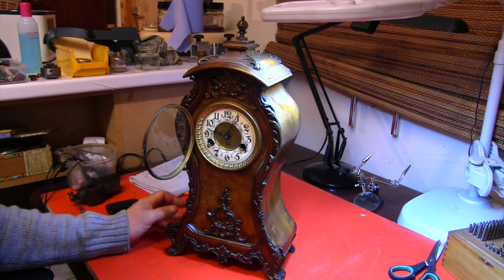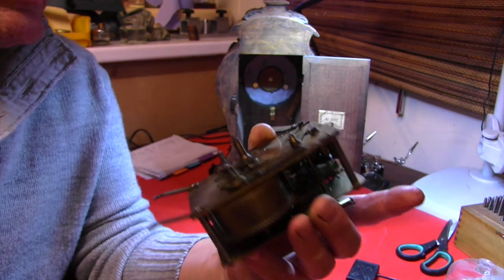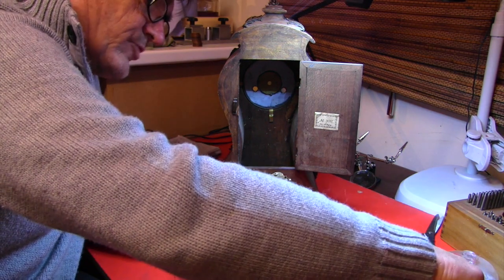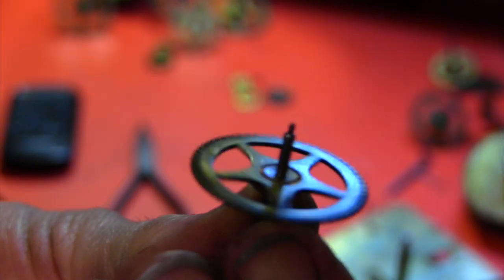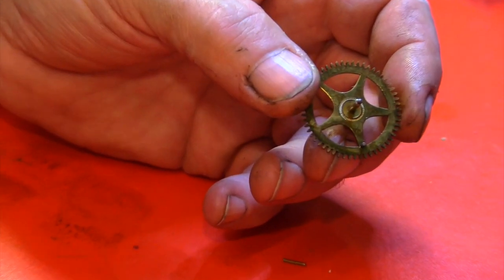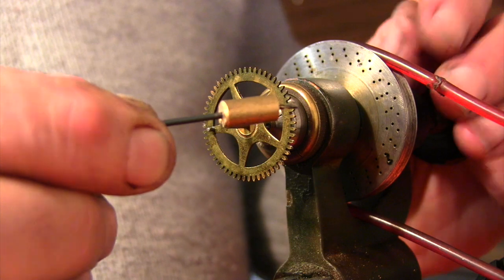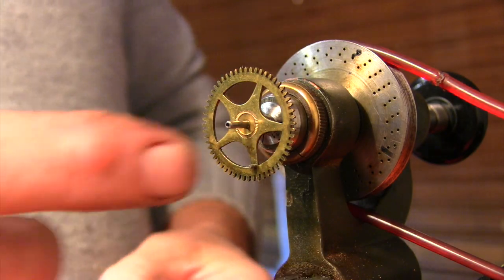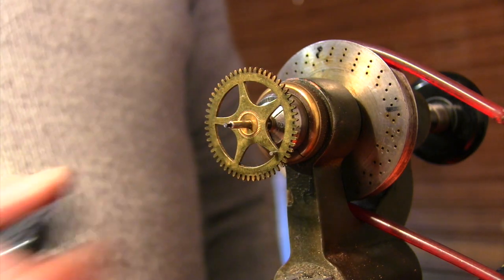Inspecting a clock for repair and re pivoting.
This video is about repairing a clock